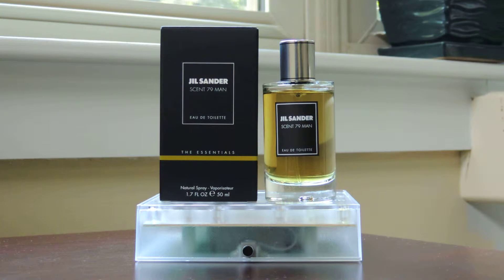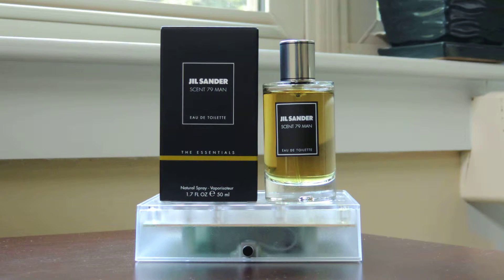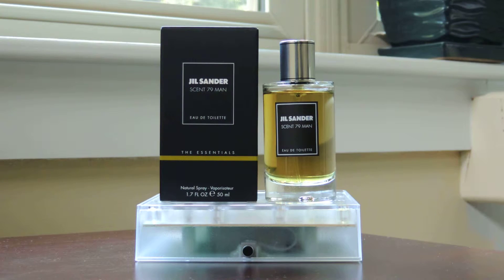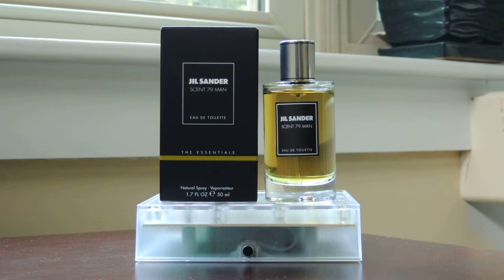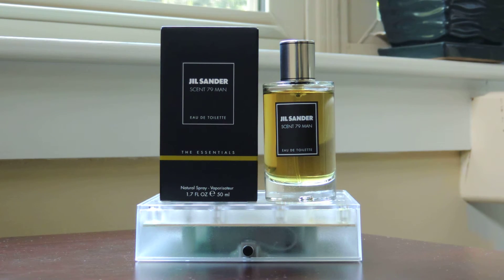Jil Sander - The Essentials - Scent 79 Man Fragrance Review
Rating: Good

Rating Explanations:

Ratings are given as a composite of scent quality, performance and versatility.

Best: Short for best in class. A leader in its genre for scent AND performance AND versatility. Not many scents will achieve this rating. Difficult to subsitute or replace.

Excellent: Above average. Excellent scent with unique features. Above average performance and can be worn in many situations.

Good: Average. Run-of-the-mill offering. Likely lacking in one or more department, but has some redeeming quality. Might be only useful for collectors of the brand.

Poor: A composition that fails to offer much of any value to the collector or connoisseur.